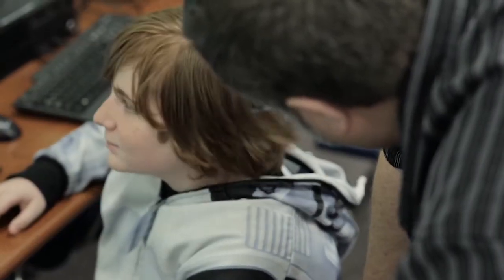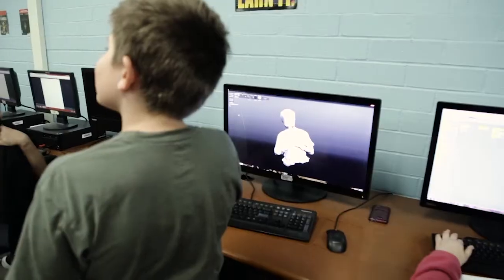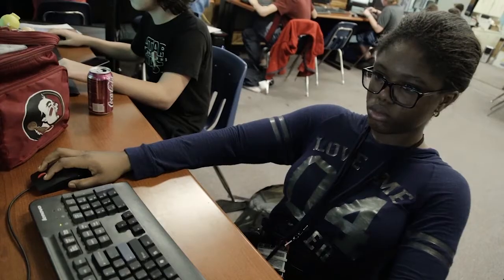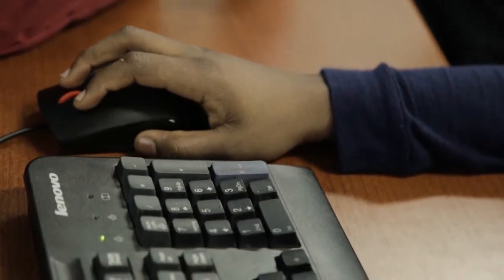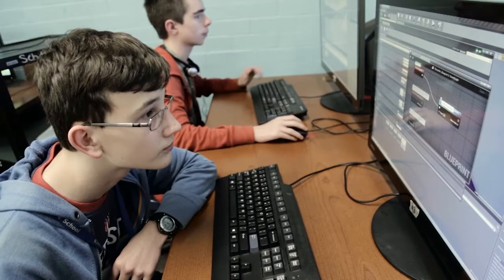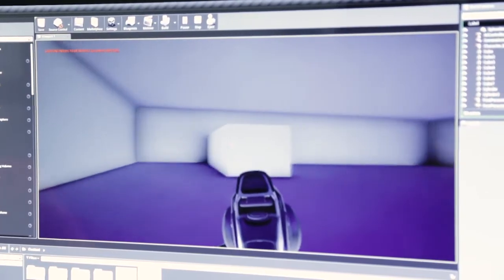Video Game Design at Kirby Smith Middle School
Local students engage in the creation of video games in the Video Game Design program at Kirby Smith Middle School.